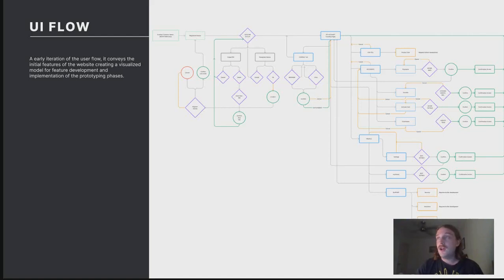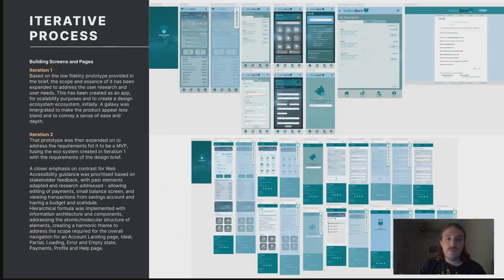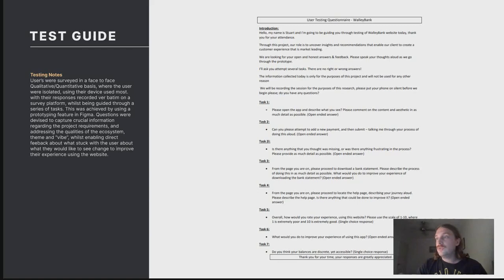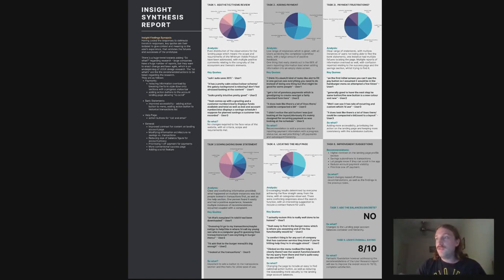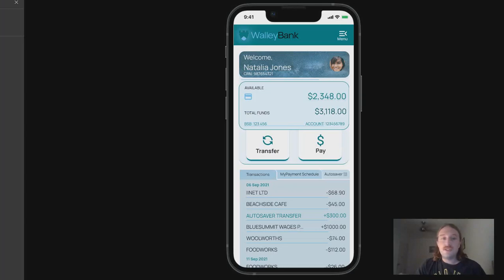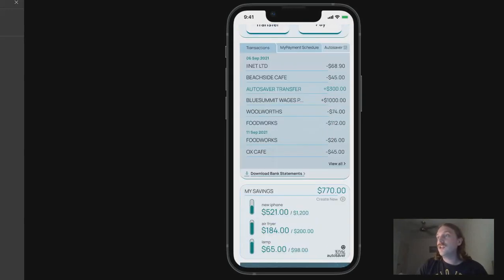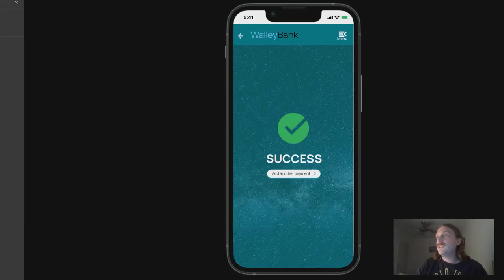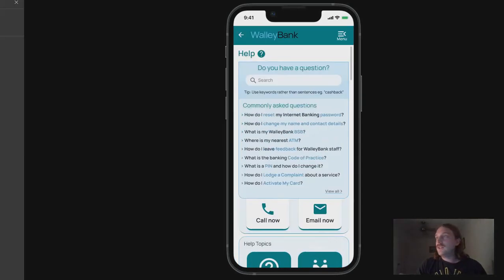Ui_FinalSubmission_StuartThompson